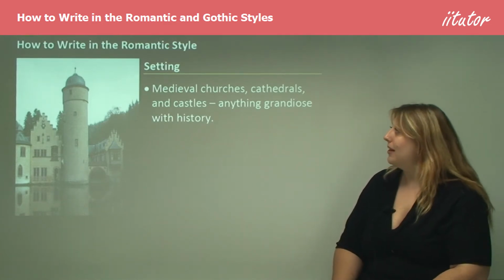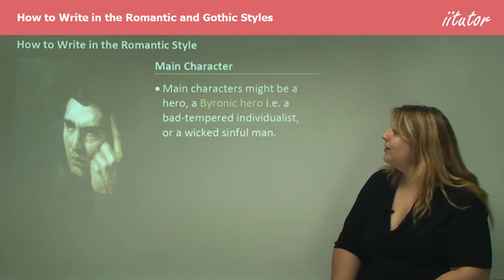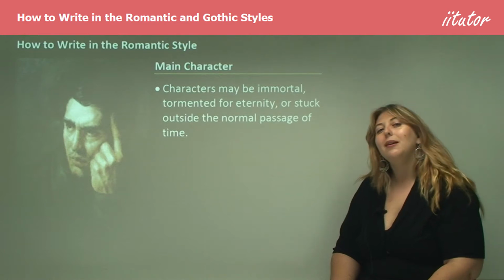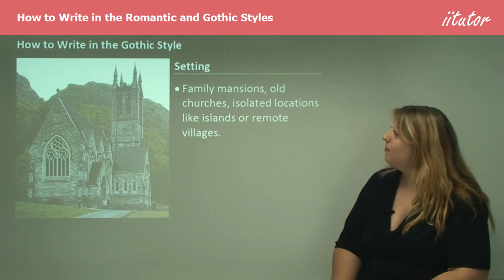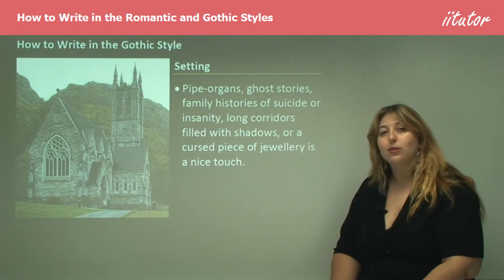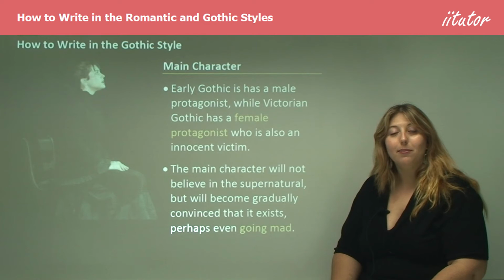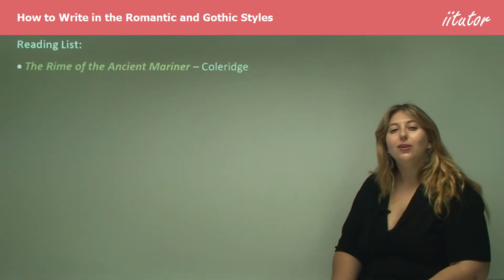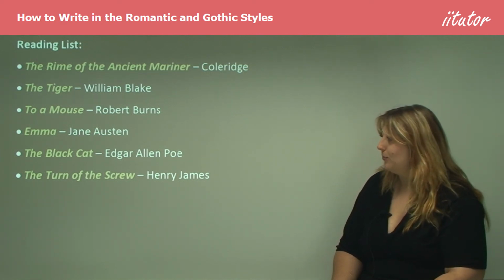✍🏻 An Ultimate Guide to How to Write in the Romantic and Gothic Styles. Watch this video to find out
Setting
• Medieval churches, cathedrals, and castles – anything grandiose with history.
• Focus on mysterious lakes, rivers and dark forests, statuary, knights, men of religion, abandoned ruins, courtyards, tapestries, or even ghost ships.

Main Character
• Main characters might be a hero, a Byronic hero i.e. a bad-tempered individualist, or a wicked sinful man.
• Heroes will have medieval senses of honour and chivalry.
• A sinful man will be given a lesson in morality by supernatural intervention.
• Characters may be immortal, tormented for eternity, or stuck outside the normal passage of time.
• A hero must be handsome and well-spoken. A bad man will have a disfiguring element like a hunch or a scar. Dark hair and green eyes are popular choices.

How to Write in the Gothic Style
• Family mansions, old churches, isolated locations like islands or remote villages.
• The best Gothic suggests the supernatural rather than showing it, building tension.
• Pipe-organs, ghost stories, family histories of suicide or insanity, long corridors filled with shadows, or a cursed piece of jewellery is a nice touch.

Main Character
• Early Gothic has a male protagonist, while Victorian Gothic has a female protagonist who is also an innocent victim.
• The main character will not believe in the supernatural but will become gradually convinced that it exists, perhaps even going mad.
• They will be very rational, conservative and repressed, giving way to more fear and panic as the plot progresses.
• A male protagonist might be an investigator, a historian or a scientist.
• A female protagonist will be middle class, as a maid or governess.
• She will have no husband, will be isolated and probably in a new environment to make her seem more vulnerable.
Reading List:
• The Rime of the Ancient Mariner – Coleridge
• The Tiger – William Blake
• To a Mouse – Robert Burns
• Emma – Jane Austen
• The Black Cat – Edgar Allen Poe
• The Turn of the Screw – Henry James